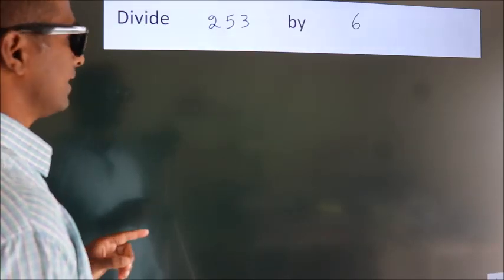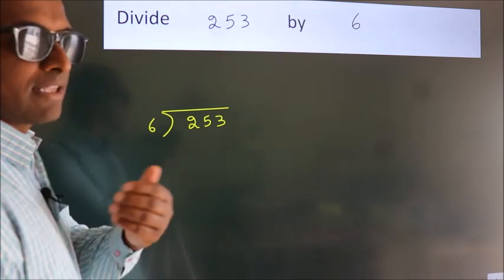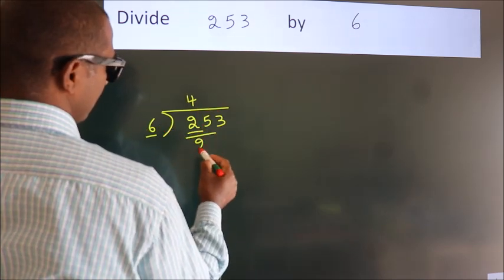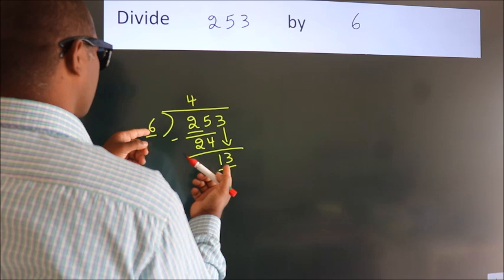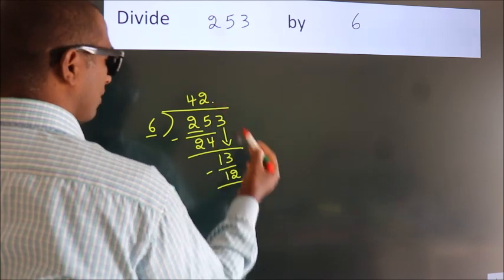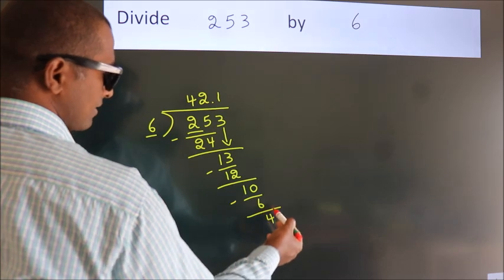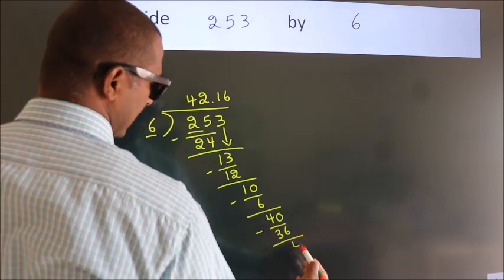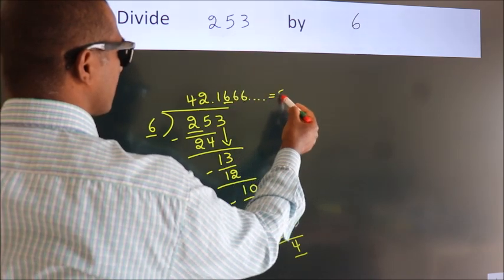Divide 253 by 6 Divide completely